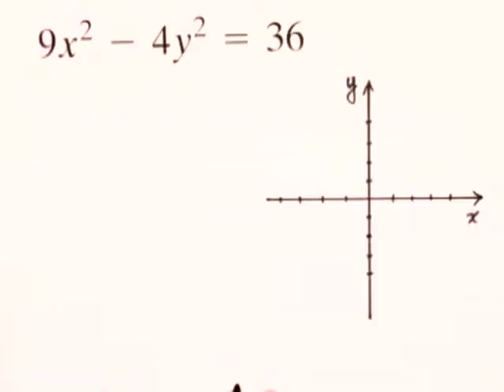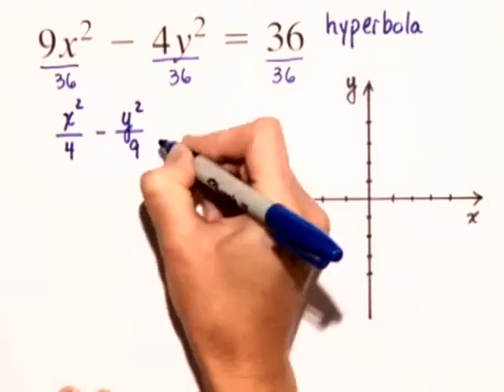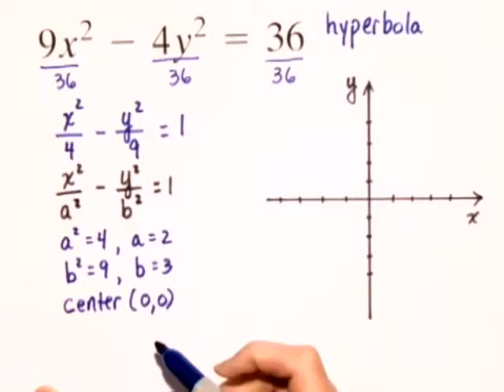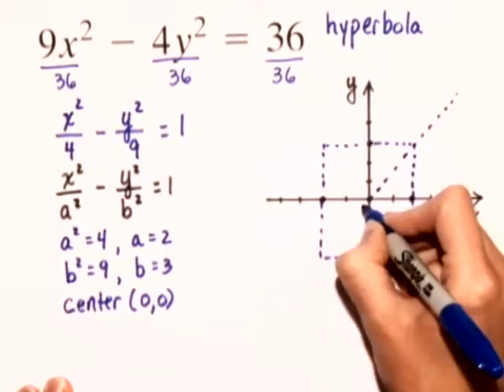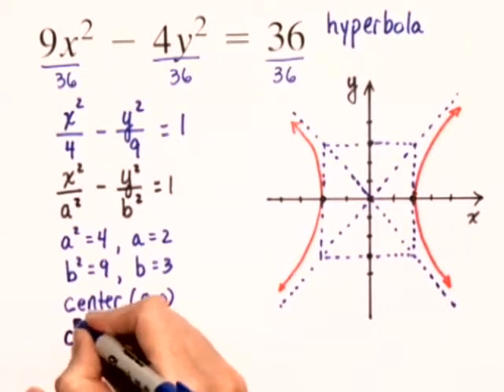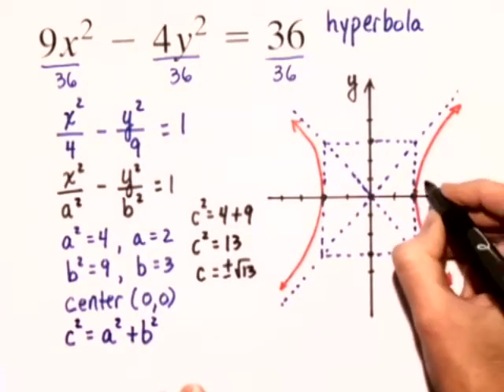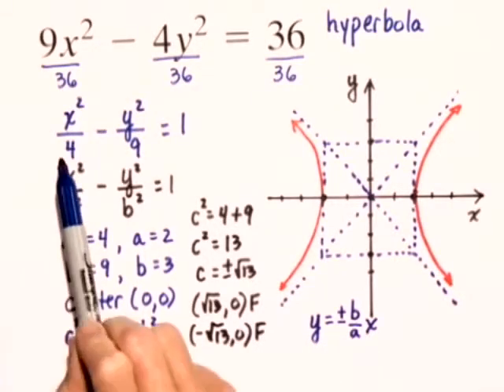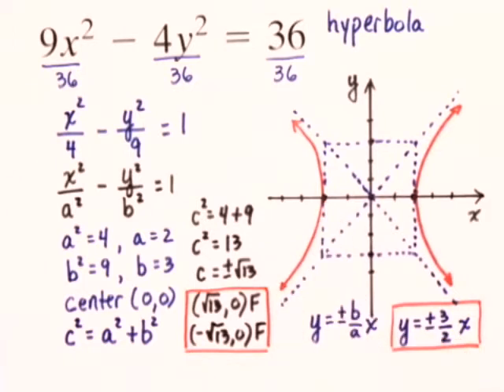Blitzer CA EFA 3e ChapterTestPrepVideo CH7 #01